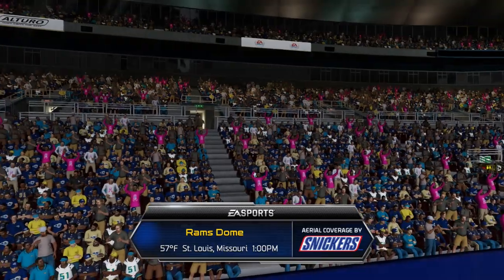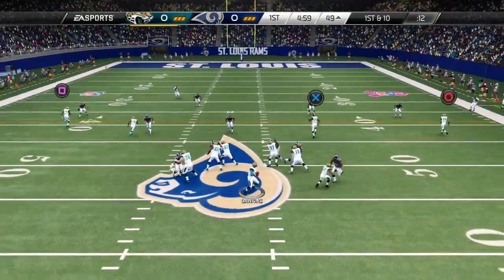MADDEN 25 QB CONNECTED FRANCHISE: DAY IN THE LIFE EP4: WEEK 4 VS COlTS- WEEK 5 VS RAMS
CAN JEFFREY DAWKINS HELP THE JAGS GET WINS OVER THE COlTS AND RAMS?